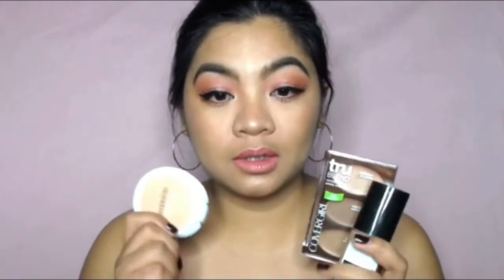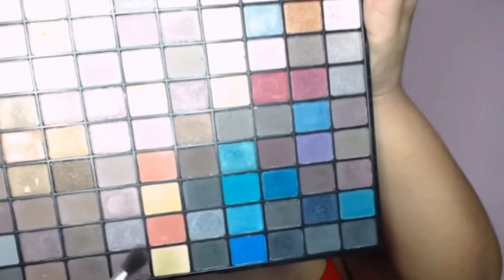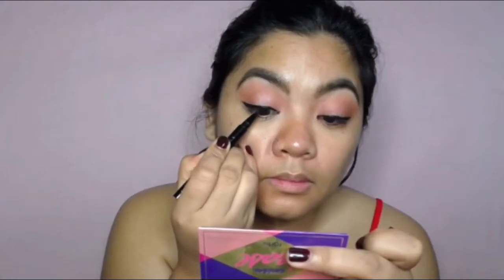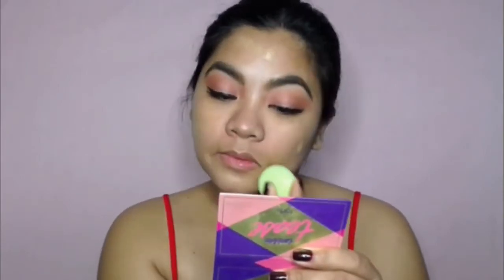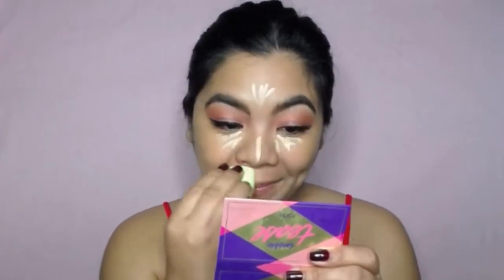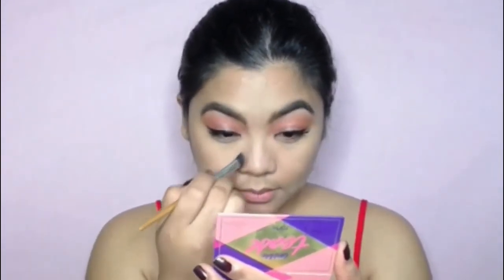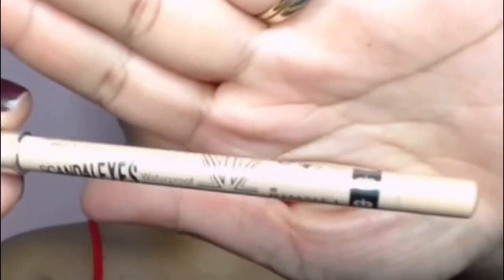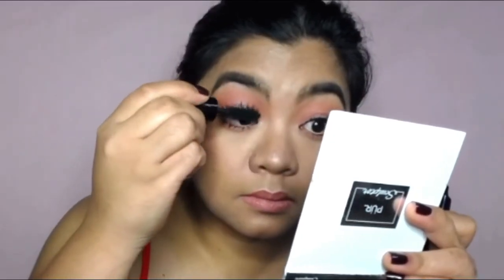Peachy Everyday Make-up Look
It's my first time using the Covergirl TruBlend Matte Made Foundation,  Contour Pallete.  So far, i like the foundation it feels good on the skin.  Feels light,  not heavy on the skin and looks natural on the skin.  So, I end up this Peachy makeup look.  It's an everyday wear type of makeup.  Hope you guys like it.

Pls. comment on the section below if what type of makeup you all want to see next.  God bless us all.

PRODUCTS USED:

FACE:

Cover girl Trublend Matte Made Foundation -
Covergirl Concealer - Medium
Covergirl TruBlend Countor Pallete -
Covergirl TruBlend Pressed Powder - #4
IPKN Primer
Haleys Primer Foundation

EYES:

Elf Eyeshadow Pallete
EM Cosmetics Liquid Eyeliner
Doucce Mascara

CHEEKS:

Seraphine Botanicals = Lychee + Gold Healthy Glow Rose-Gold Blush

LIPS:

Beauty Creation - Long Wear Matte Lipgloss - #17 SweetHeart
Maybelline Vivid Hot Lacquer - #64 Unreal

SOFTWARE:

Wondershare Filmora